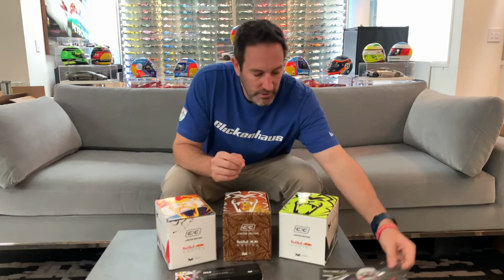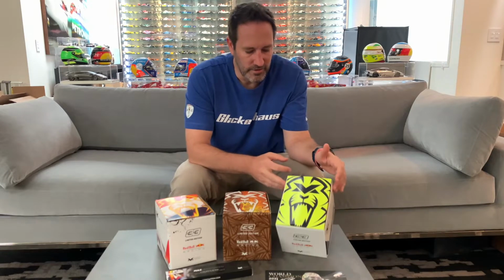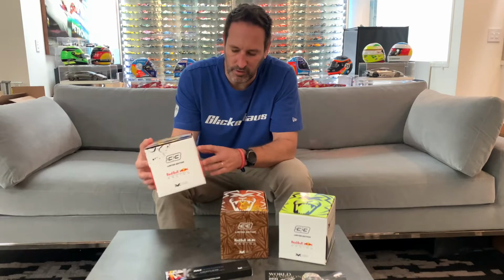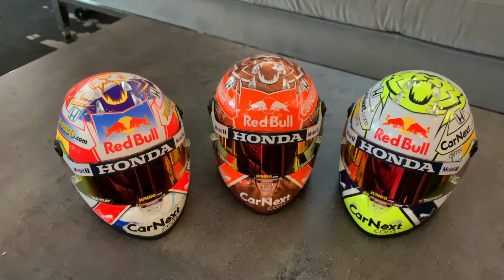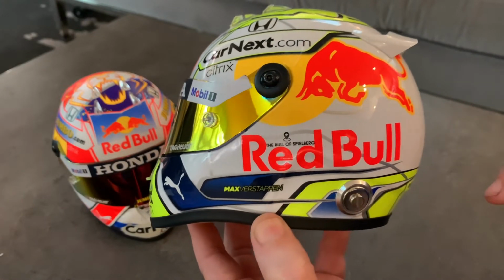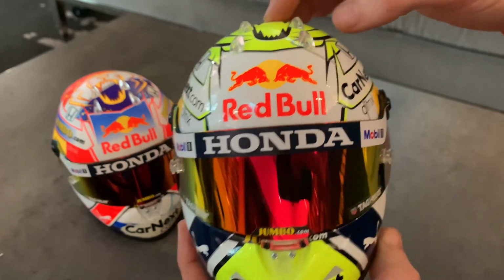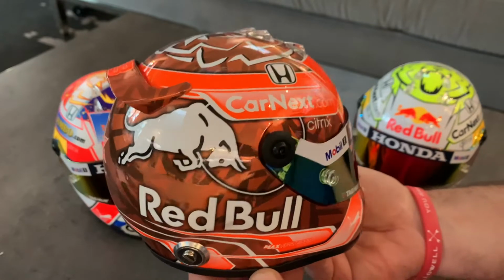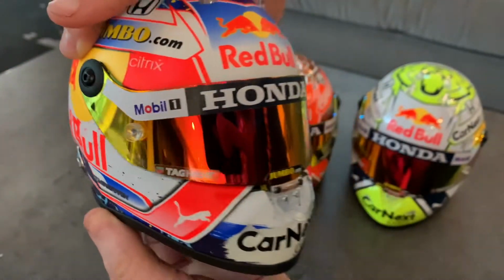My Car Cave: 2021 Max Verstappen 3x 1/2 Scale Mini F1 Helmets Review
A simple review of the Styrian, Belgium, and Dutch GP helmets in 1/2 scale worn by Max in 2021.